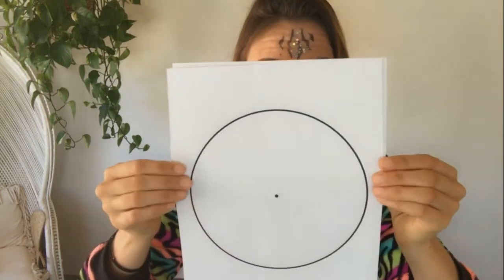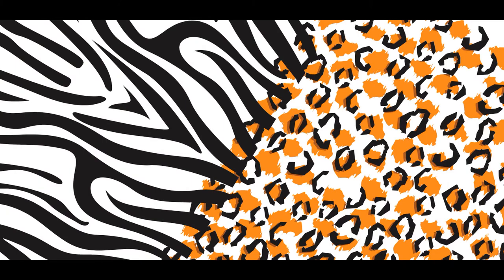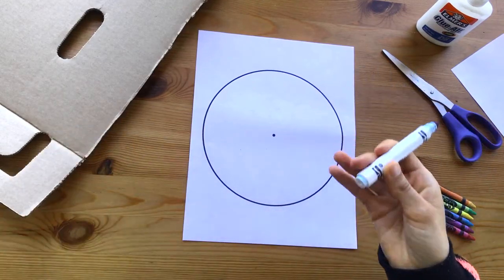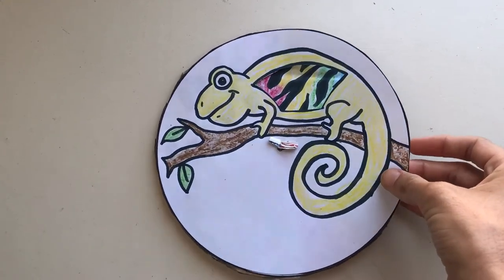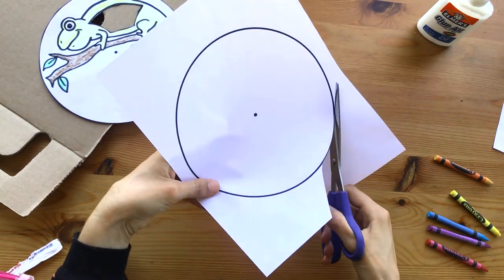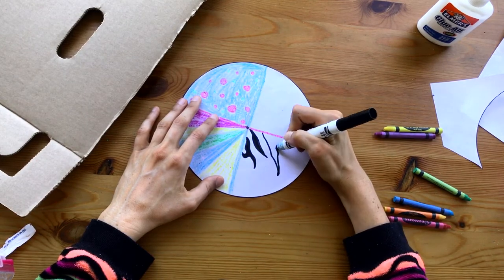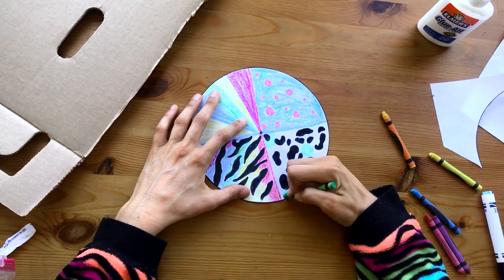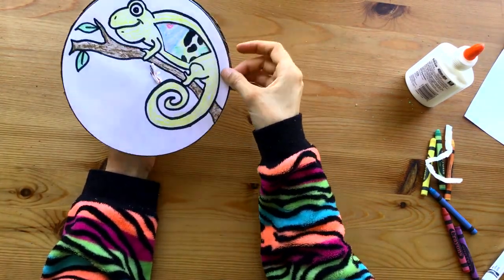Make a Color-Changing Chameleon: EcoArts DIY Lesson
Join Miss Raychel (AKA Miss Rainbow Zebra) in the search for stripes, spots and rainbows on endangered animals!  Then create your very own color-changing chameleon.

Post a photo of your finished art piece and tag @parachutearts and @ecoartsfoundation on Instagram, or email it to . Download the instructional PDF to this project and find live virtual art classes on our